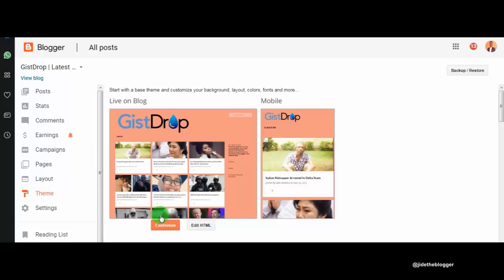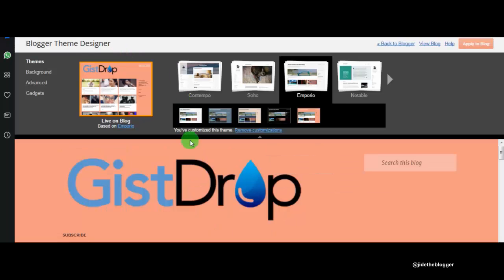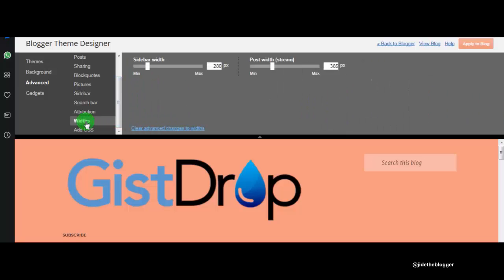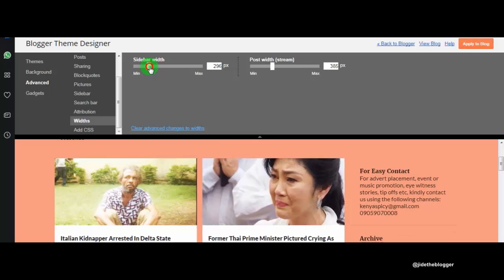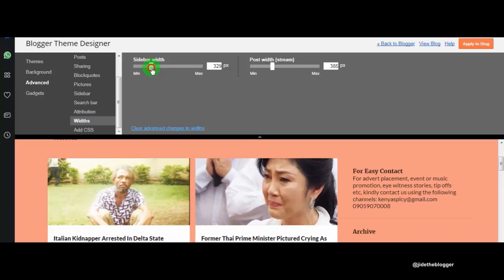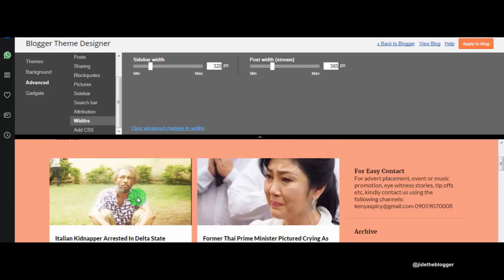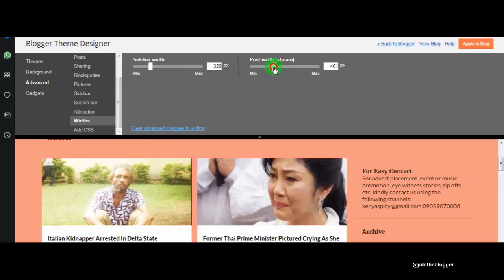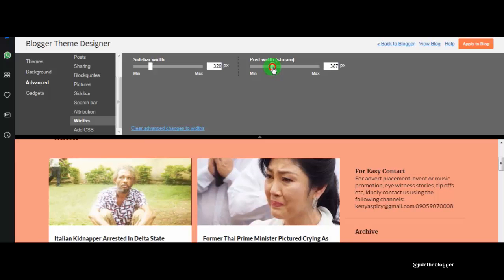Blogger New Themes : How To Adjust Width of Sidebar and Posts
If you are using any of the new blogger themes, this tutorial will show you how to adjust the width of the sidebar and posts stream. It works perfectly for setting width of the emporio blogger theme's sidebar.